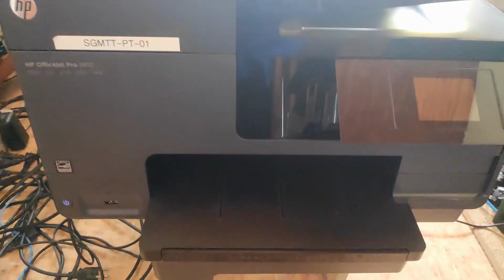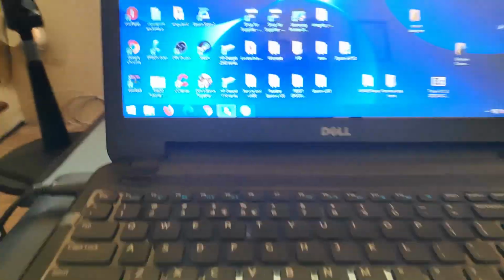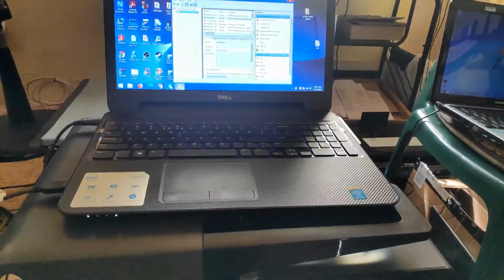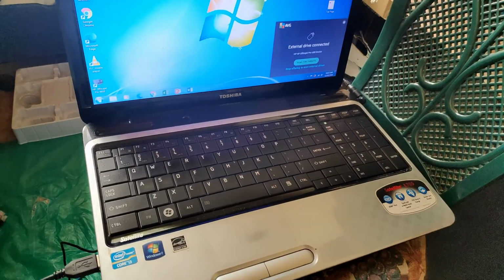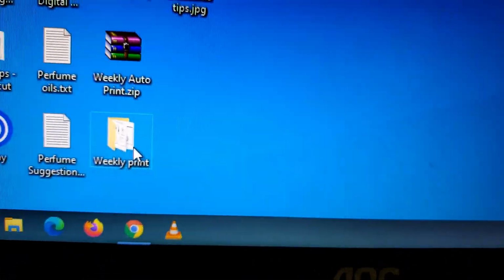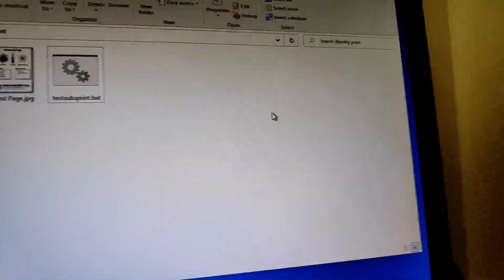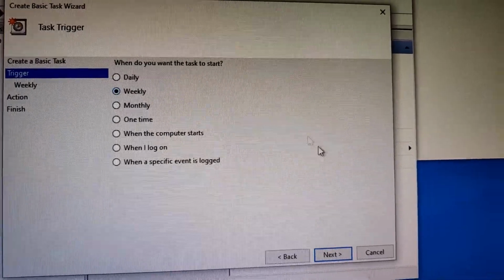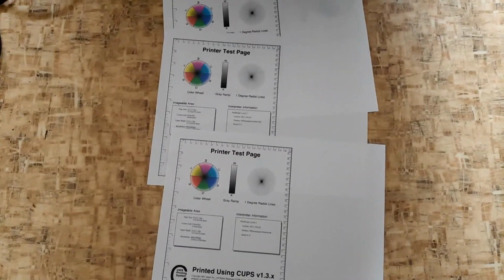How to keep your inkjet printers from drying by setting up an Autoprint Task. (Read Description)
One of the major problems that people face with printers is your ink cartridge or print head drying up. This is due to the printer not being in use as often as it should which causes the ink nozzles to clog from exposure to the elements.

To solve this issue printer manufacturers suggest keeping you printer on at all times so that preprogramed maintenance can be performed automatically. That does not always work efficiently since not all machines have that feature and some still dry up even when it does so.

My proposal is to provide this tutorial to help you create a script that will tell your printer to print weekly a test page that will keep your cartridges or print head fresh and flowing.

The tutorial starts @6:02

Here is a link to the script and test page to download